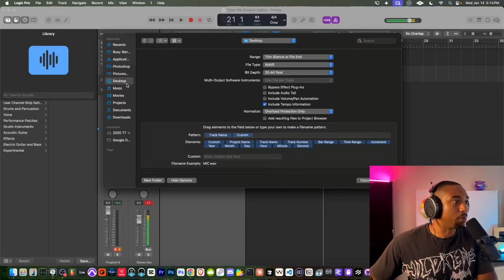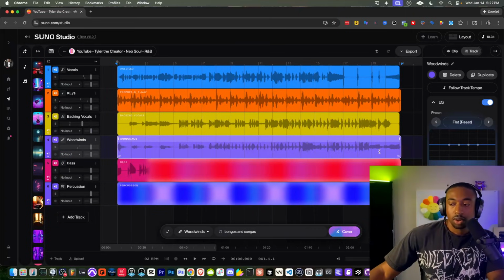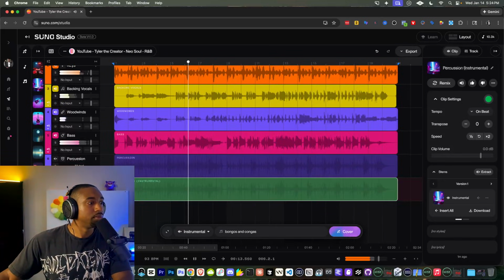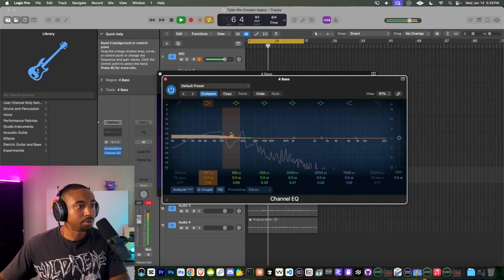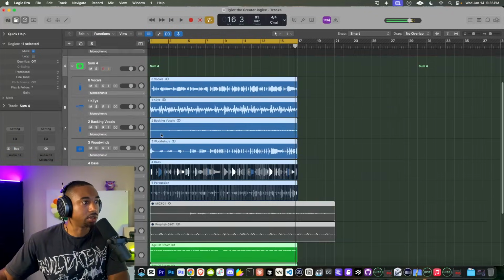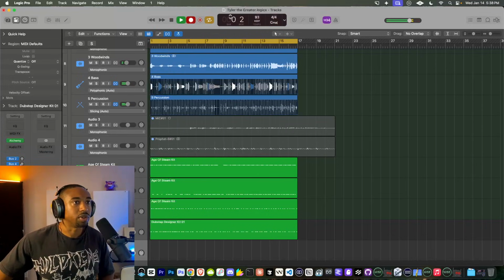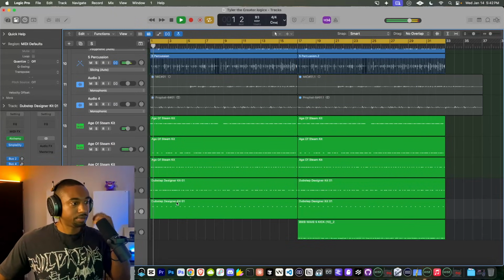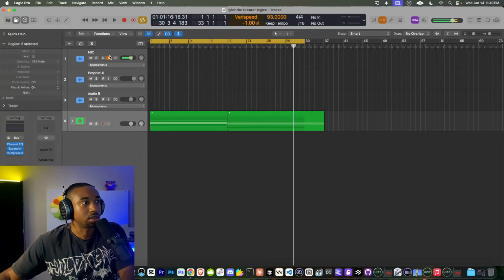Suno Studio Keeps Getting BETTER...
90 Music Production Courses for FREE